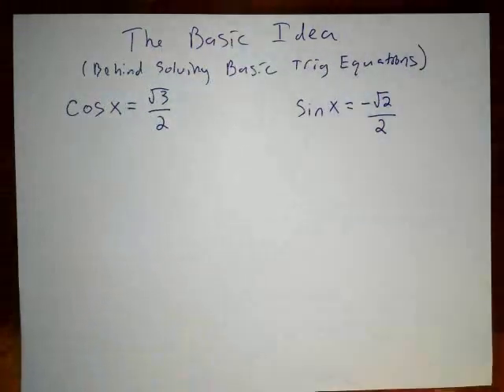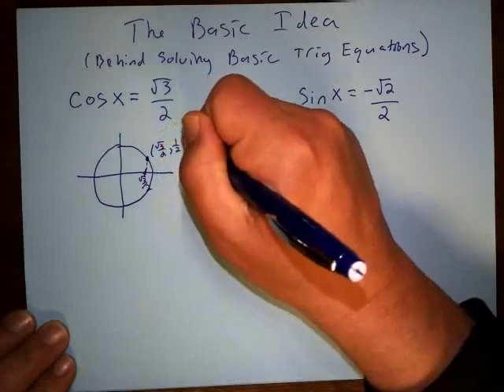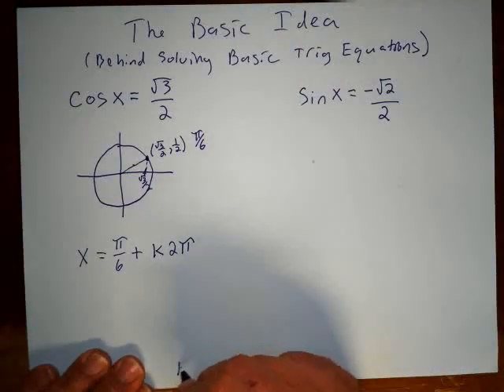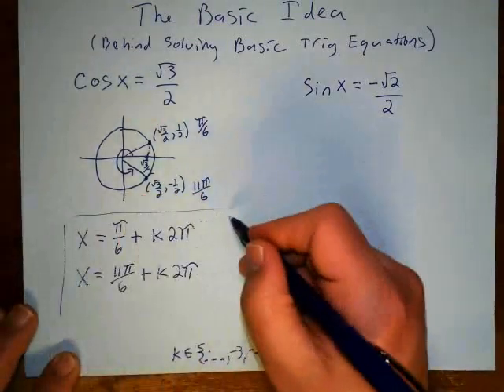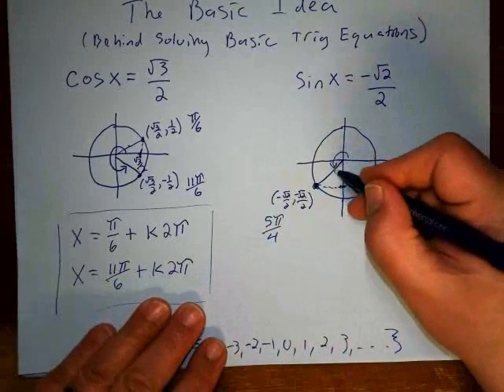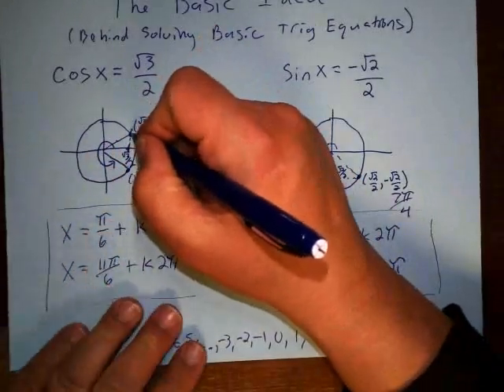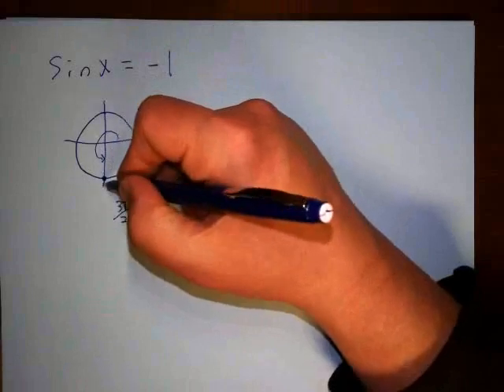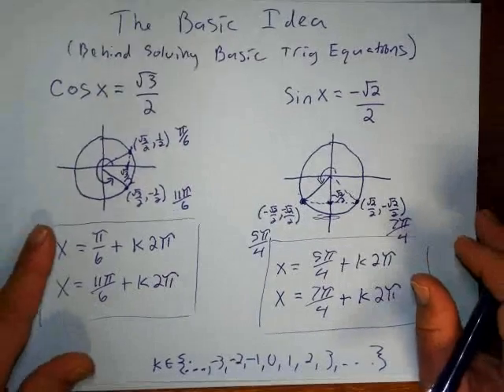Basic Trig Equation SIne and Cosine Special Angles